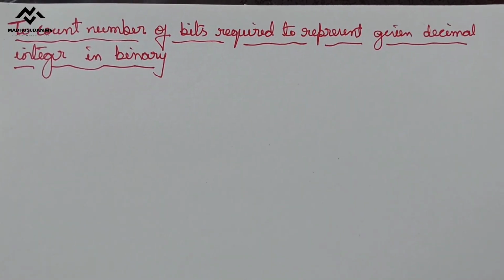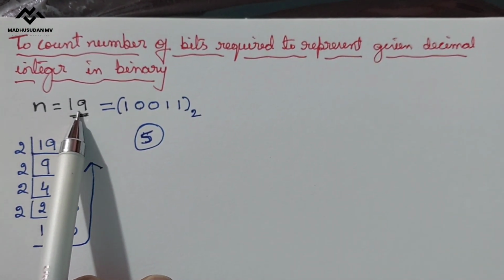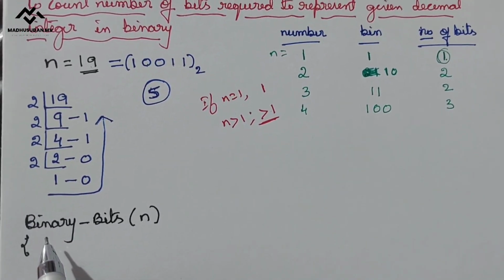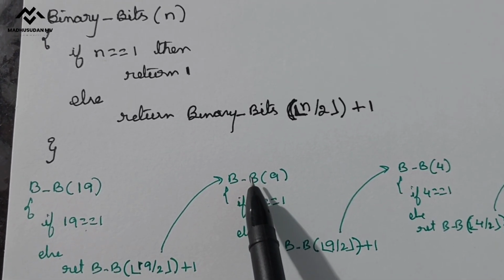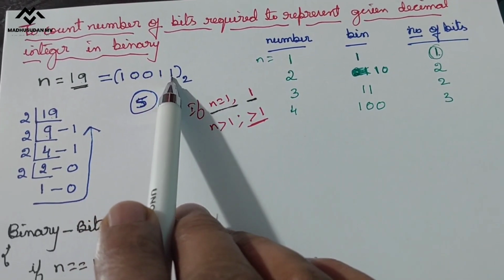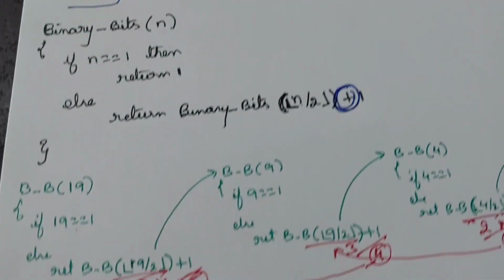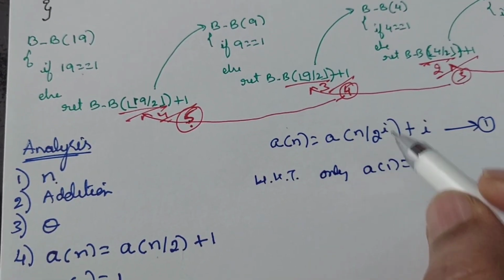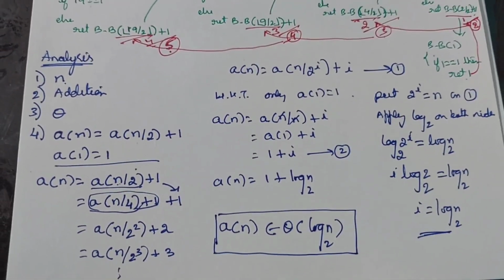Part 13 - To Count the Number of Bits Required to Represent Given Decimal Integer in Binary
Given positive decimal integer. we need to find out how many bits required to represent it in binary.

Questions answered in this video are:
How to write an recursive algorithm to count the number of bits required to  represent given positive decimal integer in binary